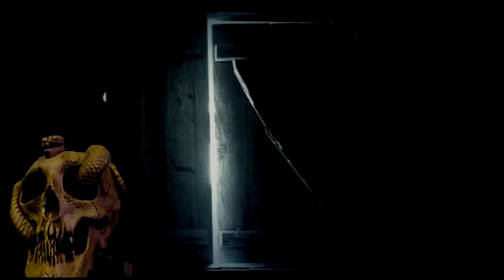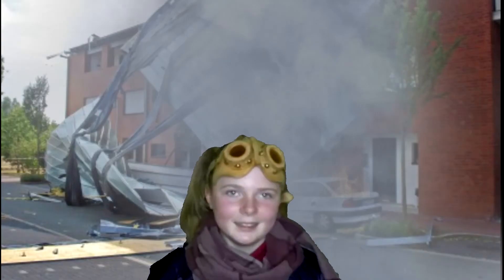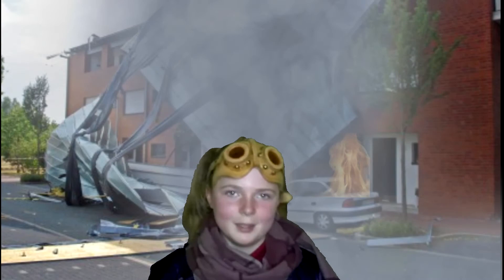The Return of Guper Gearo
After two years in hiding Dark Steel has gone out for supplies and hasn't returned. In his absence Jamie wanders out into the world and with the help of her friend Francis (a haunted scull) she plans to get up to some mischief.